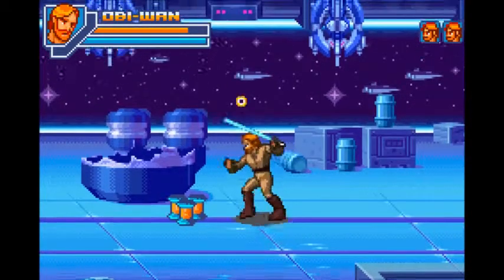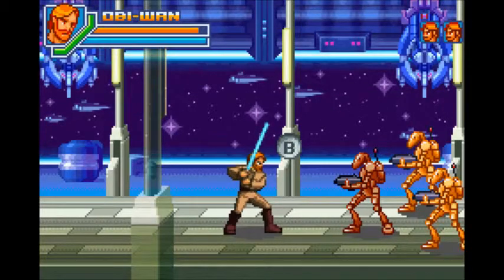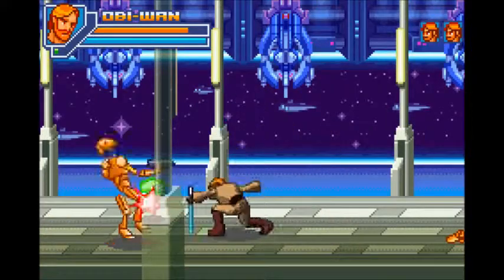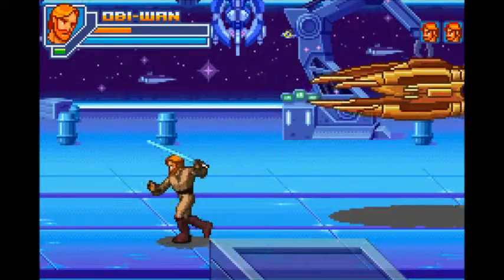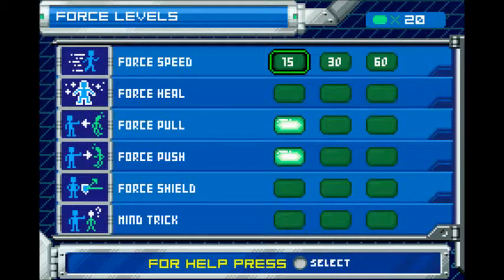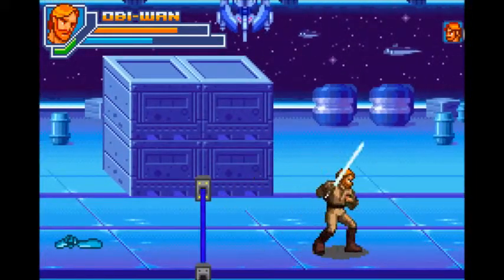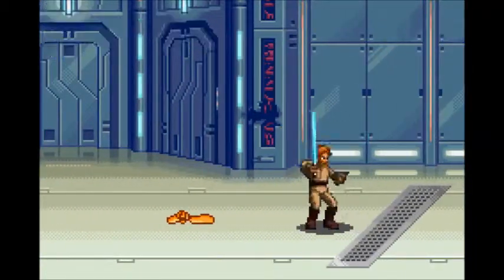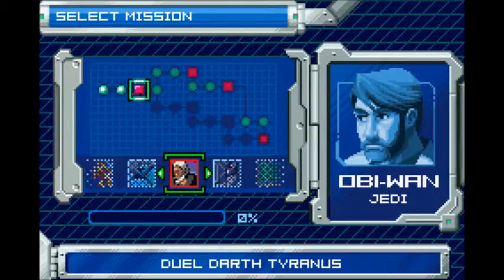Let's play Star Wars Episode III Part 1: Obi Wan Kenobi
We start a new Let's Play: Revenge of the Sith for the GBA.